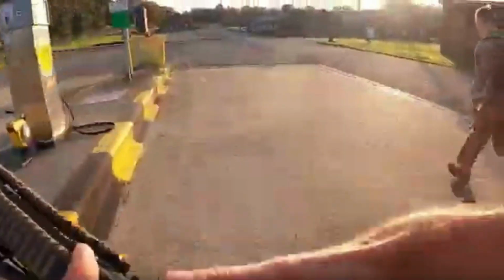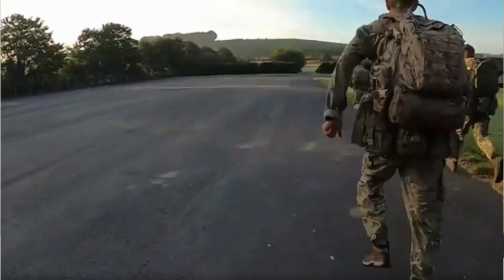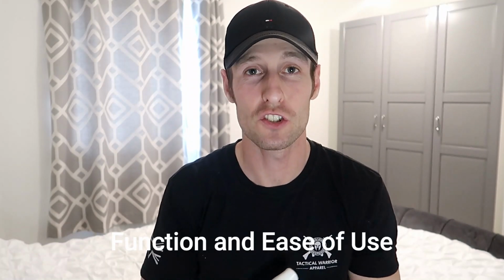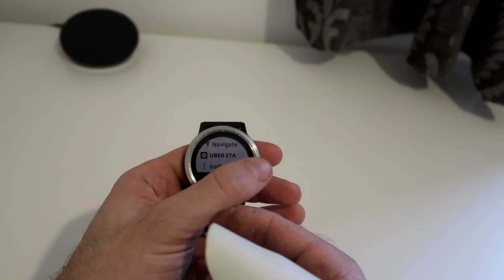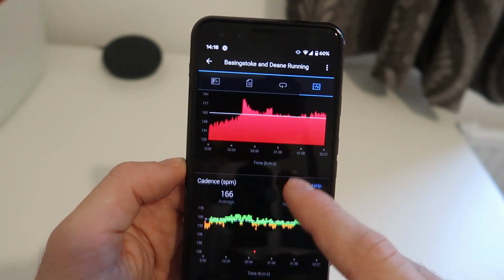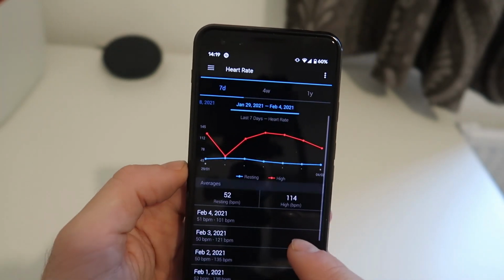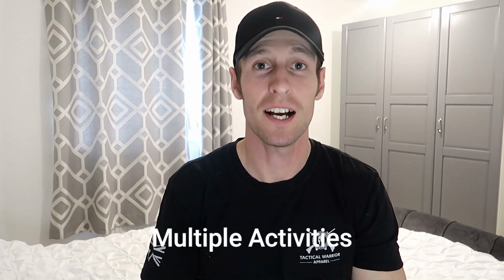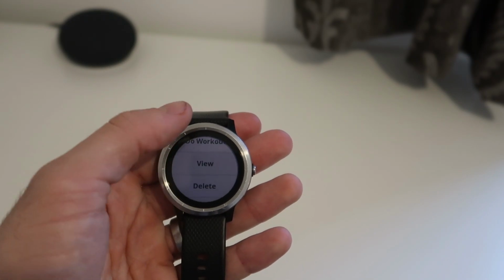British Army Soldier Reviews GARMIN Vivoactive 3| Fitness Tracker Smart Watch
After using the Garmin Vivoactive 3 Sports Watch for the last year, I now want to tell you why you should buy it.

** Amazon Shop - See what items I reccommend